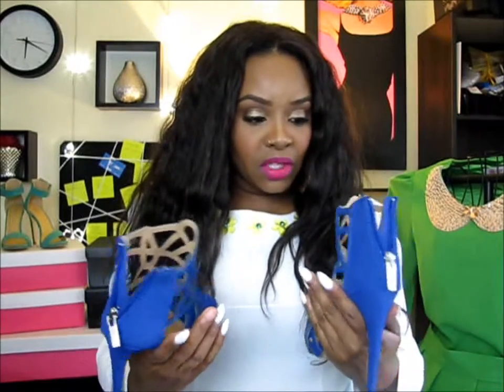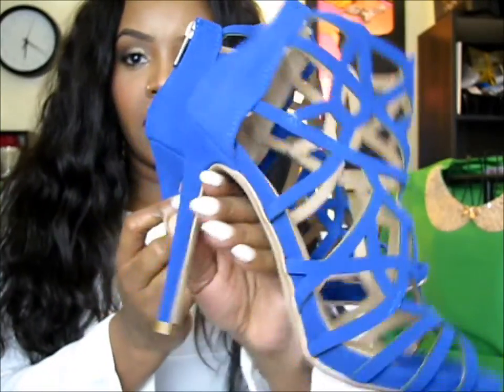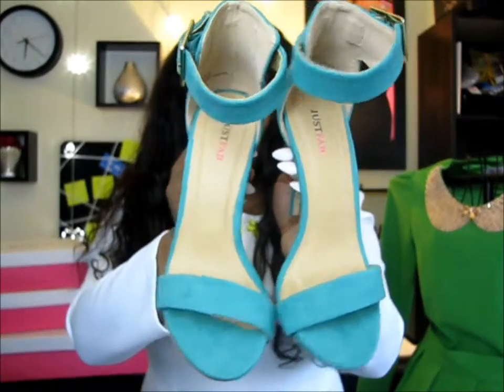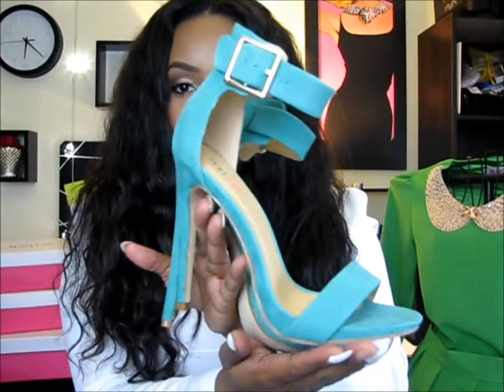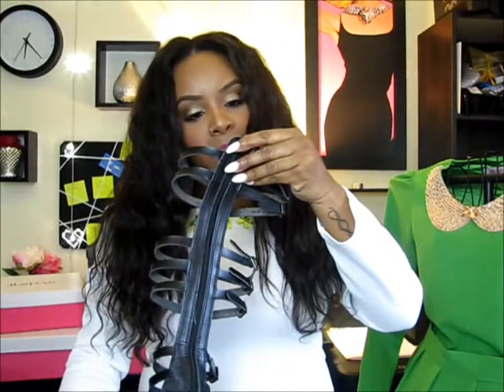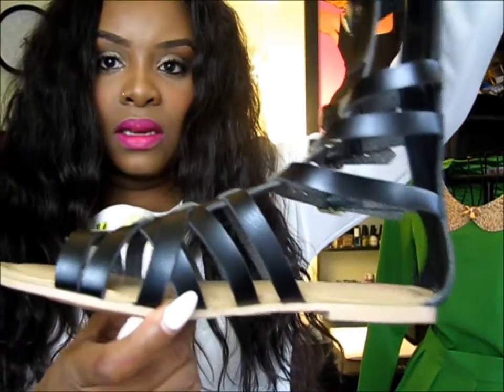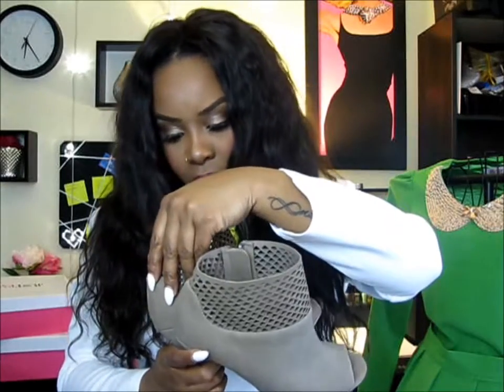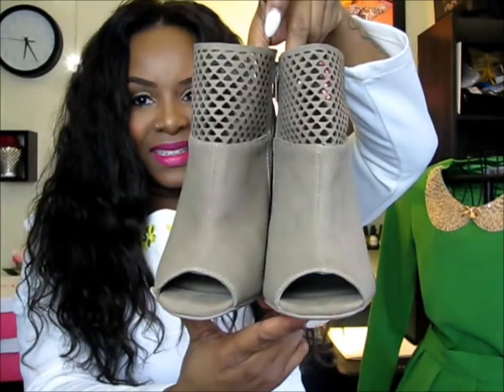FASHION | My JUSTFAB Shoe Obsession ✸✸✸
In this video I show pairs of shoes I've recently picked up from JUSTFAB!

✫✫✫  JustFab has formally confirmed the group action that we tend to according last evening, asserting that it's nonheritable Shoedazzle. the 2 subscription women's fashion and footwear ecommerce corporations have positioned the deal as a "merger," however this looks like a generous characterization, given the actual fact that the previous is many times larger in terms of revenue, users, and traffic. That said, there square measure reasons each corporations stand to learn from the hold up.
In today's deal announcement, the combined company was represented as "the world's largest fashion subscription e-commerce company." Lee additional observed it as "truly international, multi-brand modus vivendi fashion company."
Lee and JustFab co-founder Adam Goldenberg predict reaching profit as a combined company in 2014, with quite $400 million in total sales and quite thirty three million international members. the businesses square measure adding roughly one million new members per month, in keeping with Goldenberg.
Goldenberg confirms that each the JustFab and ShoeDazzle brands are maintained severally, so broadening the company's demographic and geographic reach. ShoeDazzle could be a US-only complete at the moment, whereas JustFab has growing operations in Europe. To shoppers, every of the complete ought to look no totally different once today's group action than they did going into it.
The deal brings to AN finish many months of negotiations between the 2 women's quick fashion ecommerce corporations. each Lee and Goldenberg represented the group action as "four years within the creating," referring back to the friendly cross-town group action that began within the 2 companies' youth.
"If you investigate fashion, girls wish alternative," Goldenberg says. "There's not one lady United Nations agency retailers at only 1 complete. each corporations charm to fashion forward girls, aged eighteen to thirty five, however they attract totally different demographics."
JustFab could be a multi-category company, Goldenberg adds, that generates thirty p.c of its revenue outside of footwear. ShoeDazzle, on the opposite hand, is additional of a multi-brand platform, centered heavily on shoes, in keeping with Lee. the 2 corporations have slightly totally different takes on the subscription business model, and whereas they arrange to share learnings going forward, there are not any plans to create wholesale changes to either, in keeping with the combine.
kneecapped by a unsuccessful corporate executive modification then saved -- however simply to the purpose of stability -- by Lee's come back. it's on no account the end result that Lee and his investors expected 2 years agone, however it seems to be the simplest choice offered these days.
Under the deal, ShoeDazzle gets access to JustFab's client acquisition experience and international producing and fulfillment infrastructure. It additionally relieves Lee of his burden of running each ShoeDazzle and Honest at the same time -- a scenario that might are unsustainable in even the simplest of times.
Lee can be a part of JustFab's Board of administrators and specialise in in operation Honest regular. Goldenberg and his co-CEO Don Ressler can still head JustFab, whereas ShoeDazzle co-founder and President MJ Eng can continue running the recently nonheritable sister complete.
JustFab, on the opposite hand, has gained a valuable complete that it will use to focus on further demographics, geographic markets, and worth points. it'll additionally eliminate its largest rival, and presumptively improve its client acquisition political economy as a result.

In summary, there's reason to believe that the combined company are stronger that the total of its elements. That withal, there'll be challenges concerned in desegregation the 2 corporations and probably some organisation among each worker rosters.

The companies arrange to come in new, 65,000 shared workplace area in El Segundo in early 2014. Today, the businesses have "well north" of five hundred international workers in total, in keeping with Goldenberg. There are not any plans to shake up the team within the close to term, the founders say, though synergies between the combined corporations could result in future personnel changes.